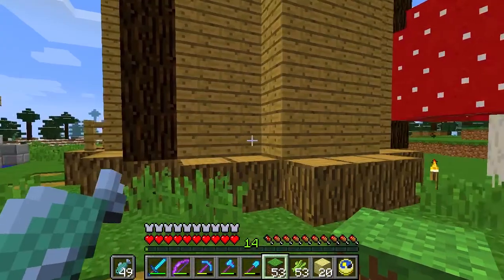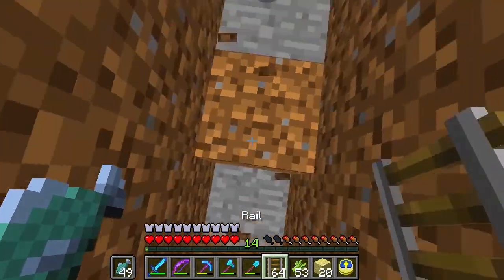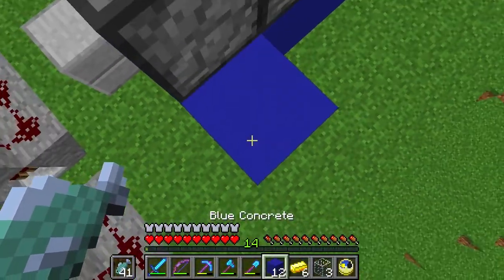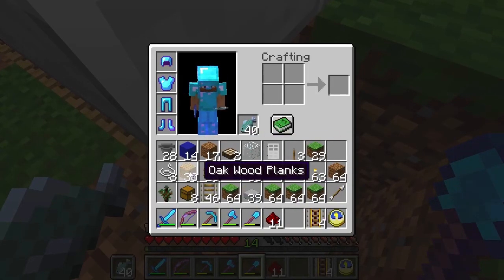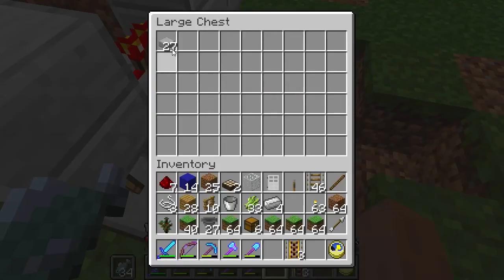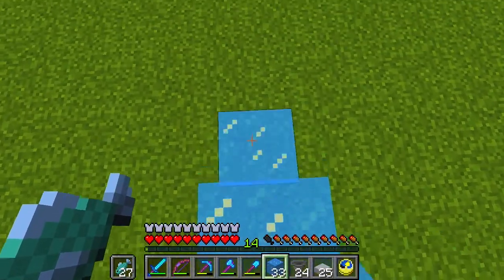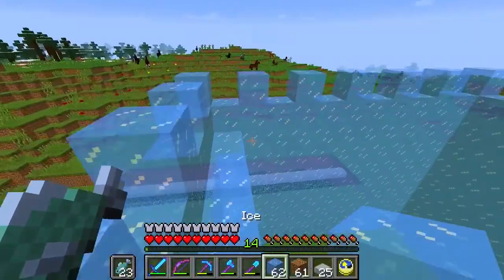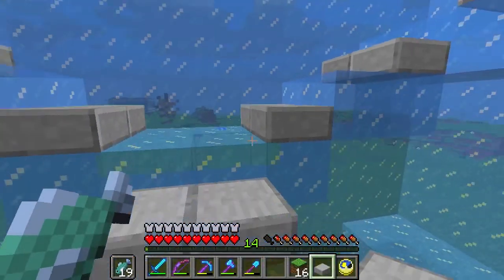Minecraft Survival - Episode 18: Sugar Cane and Ice Castles and Stuff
In this episode of my survival series I build an automated sugarcane farm and a small ice castle.